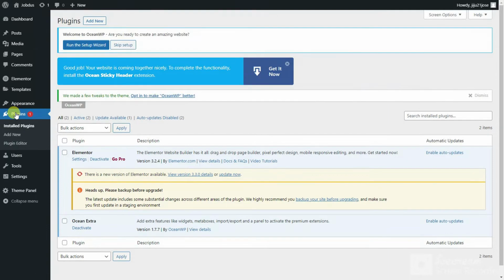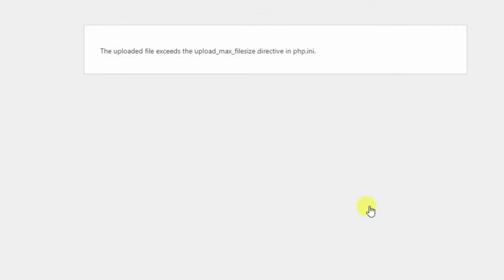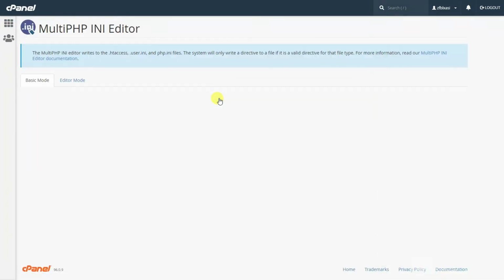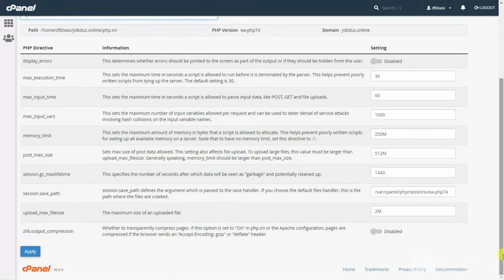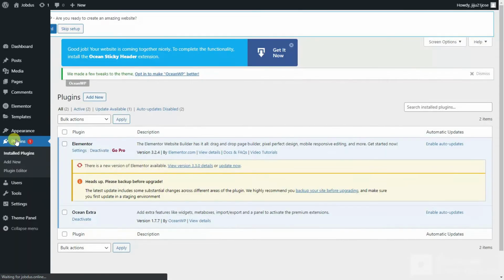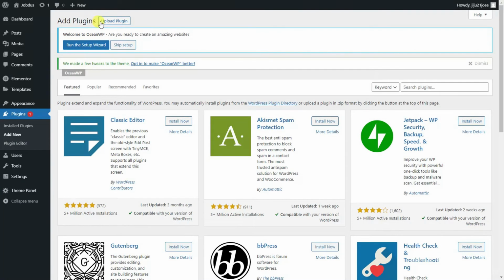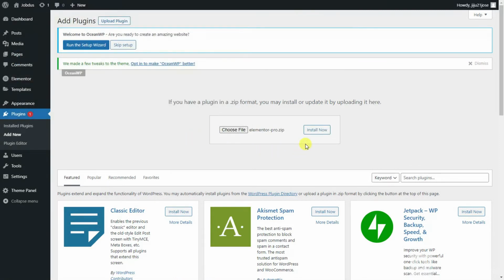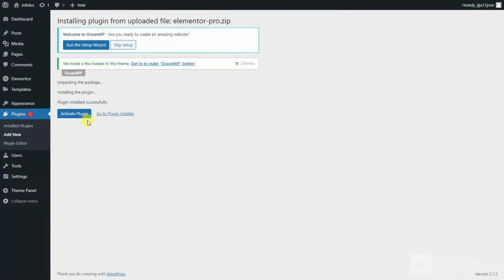The upload file exceeds the upload_maxfilesize directive in php.ini - Josmellon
-In this tutorial, we are going to learn how to solve The upload file exceeds the upload_maxfilesize directive in php.ini issue in WordPress in a simple way.

Follow the steps to solve the upload file exceeds the upload_maxfilesize directive in php.ini issue in WordPress
-To solve this issue, log in to your Cpanel.
-Search "PHP".
-Select "Multi PHP INI Editor".
-Choose your domain.
-Scroll down and change Upload max file size to 256M and click "Apply".
-Now let's try to upload the same plugin again.
-Click on "Plugin" and click add "New".
-Click "upload plugin".
-Choose the plugin zip file from your computer.
-The plugin is being successfully installed now.
-Now you can click to activate the plugin.